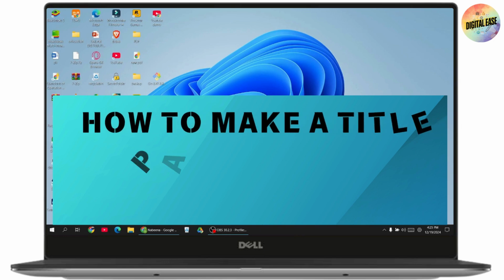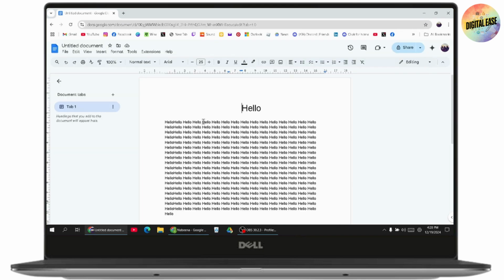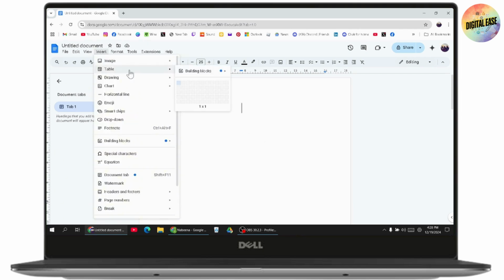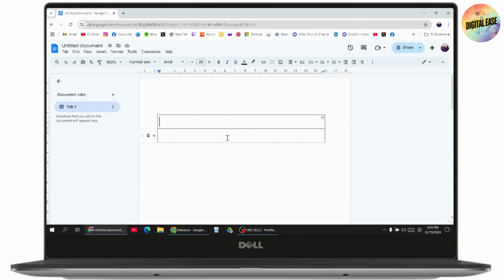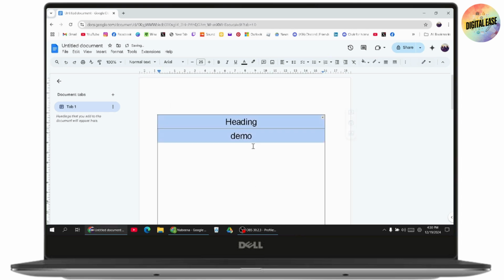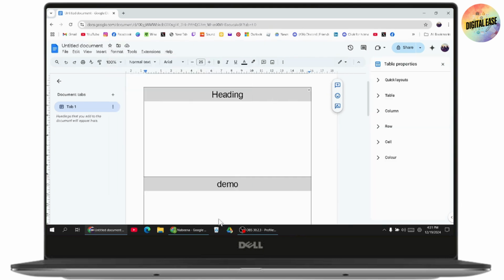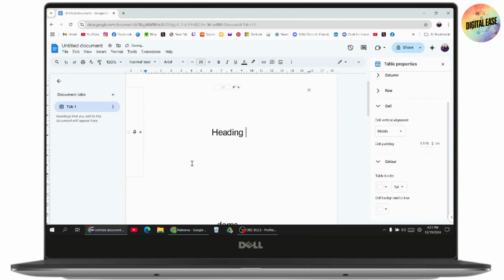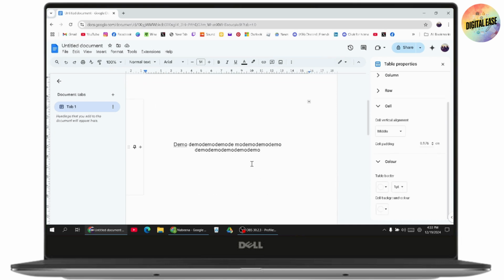How To Make A Title Page On Google Docs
How To Make A Title Page On Google Documents
how to can i make  a title page on google docs
how to create a title page in google docs
create a table of contents in google docs

Welcome to this guide on how to create a title page in Google Documents! In this video, we’ll walk you through the steps to set up a clean and professional-looking title page for your document.

0:00 - Introduction
0:06 - Opening Google Docs and Inserting a Section Break
0:18 - Creating the Table for Title and Subtitle
0:42 - Aligning Text and Adjusting Table Size
1:06 - Removing Table Borders and Adjusting the Header
1:36 - Conclusion